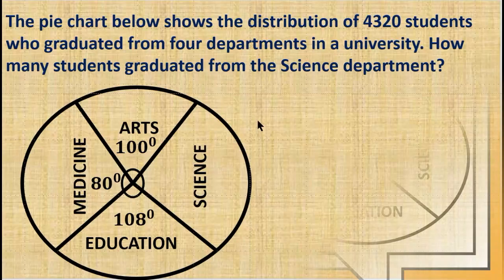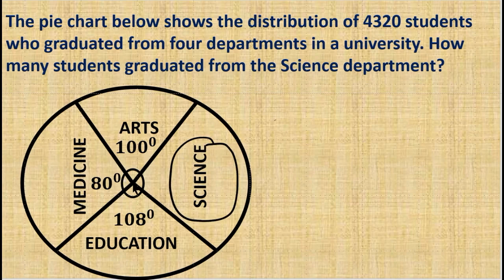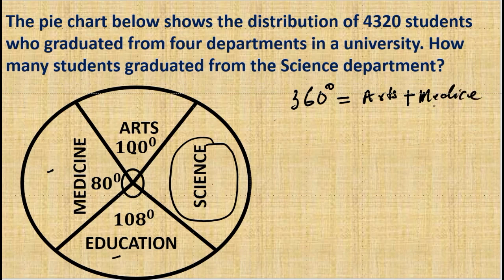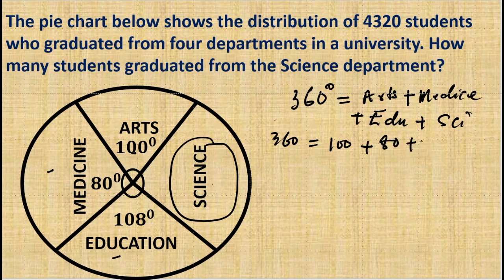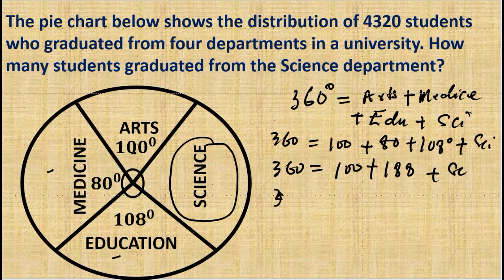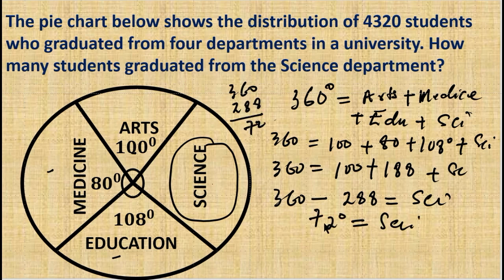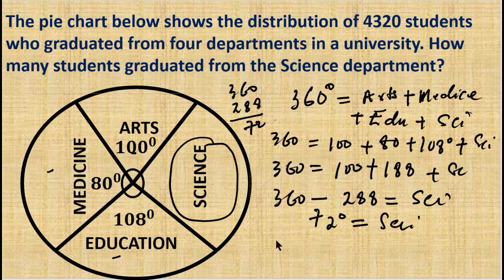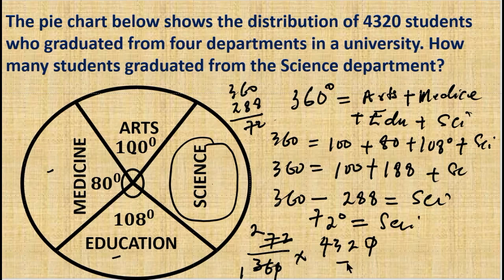Master Pie Chart Questions Using Detailed Example (Step by Step)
In this video, we solve a common exam-style question on pie charts step by step. The problem shows the distribution of 4320 students across four university departments, and we calculate how many students graduated from the Science Department.

You’ll learn:
✅ How to interpret pie charts correctly
✅ How to convert angles into student numbers
✅ Simple tricks to avoid mistakes in pie chart questions

Whether you’re preparing for WAEC, NECO, JAMB, or school exams, this tutorial will help you master pie chart problems with confidence.

📌 Watch till the end and try solving along with me!